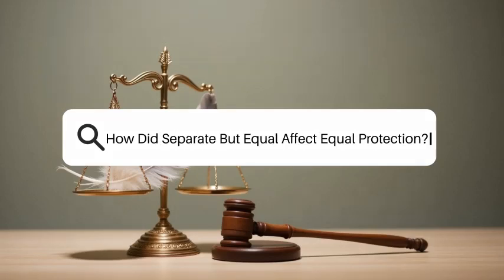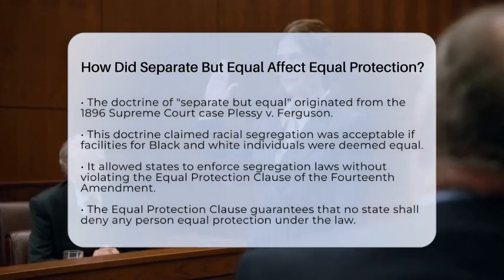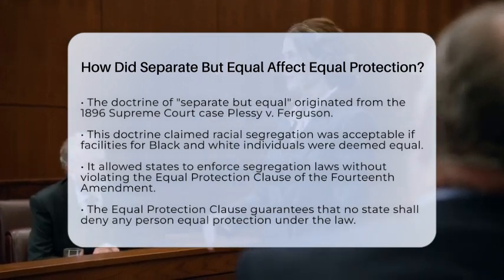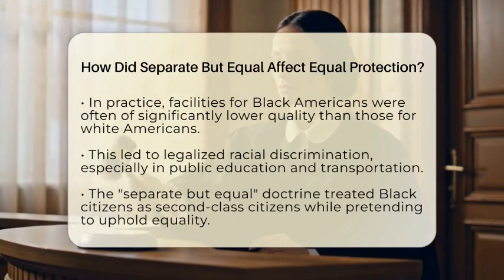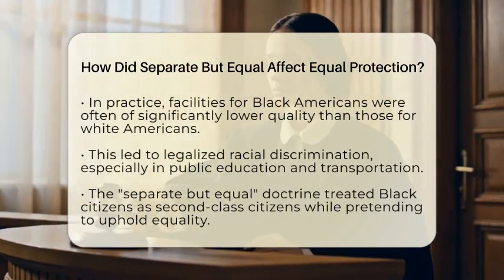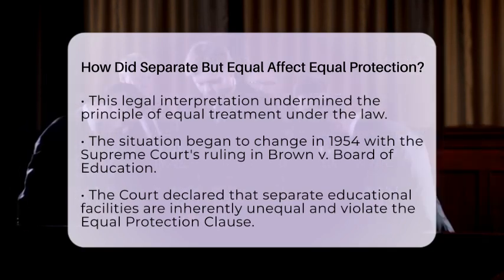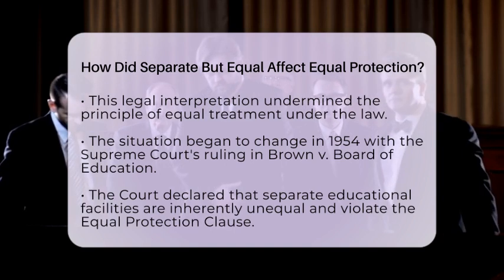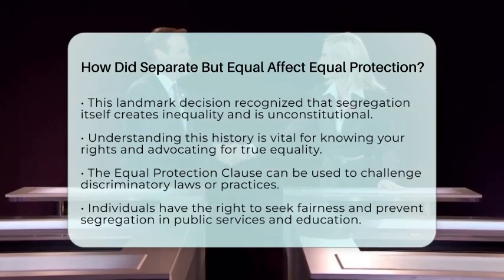How Did Separate But Equal Affect Equal Protection? - Guide To Your Rights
How Did Separate But Equal Affect Equal Protection? In this informative video, we discuss the implications of the "separate but equal" doctrine and its impact on equal protection under the law. We’ll cover the historical context of this legal principle, established by the Supreme Court in the late 19th century, and how it allowed racial segregation to persist in various aspects of American life. You’ll learn about the stark differences in the quality of facilities provided to Black Americans compared to their white counterparts, and how this led to systemic discrimination.

We’ll also explore the landmark case of Brown versus Board of Education, which challenged the notion of separate facilities being equal. This pivotal ruling changed the landscape of civil rights by declaring that segregation in public schools was unconstitutional. Understanding these historical events is vital for knowing your rights and recognizing that equal protection means more than just the existence of separate facilities.

Join us as we break down the importance of the Equal Protection Clause and how it can be used to combat discrimination today. This video is essential for anyone looking to advocate for themselves or others in the ongoing pursuit of true equality.

About Us: Welcome to Guide To Your Rights, your go-to source for understanding your Constitutional rights and civil liberties. Our channel focuses on key topics such as the Bill of Rights, First Amendment freedoms, the right to vote, the right to privacy, due process of law, equal protection under the law, freedom of speech, and the rights of the accused. We aim to present clear and accessible information to help you navigate your rights effectively.